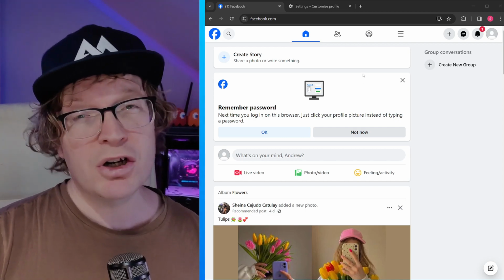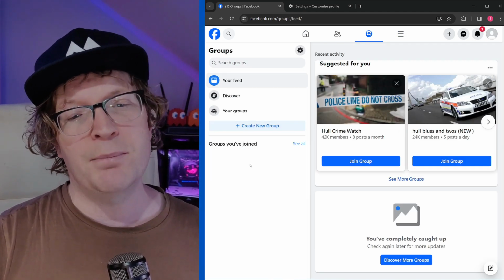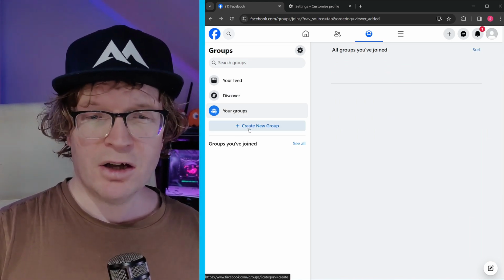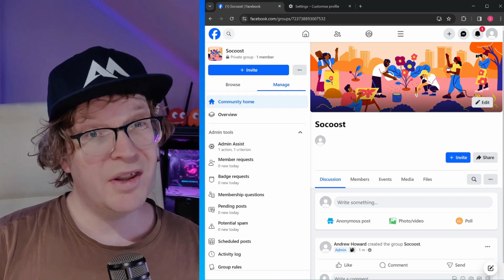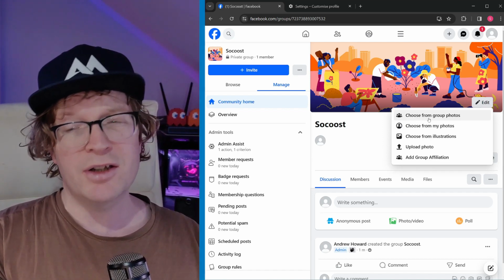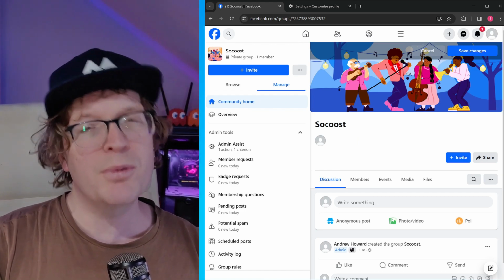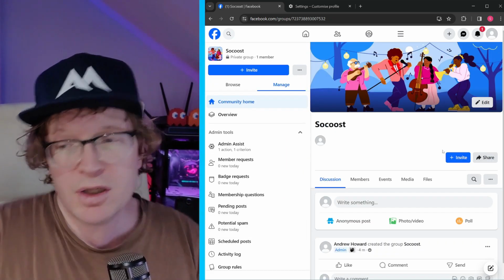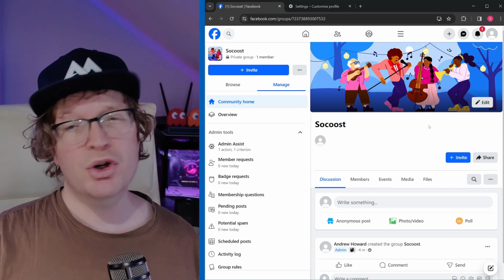How to create a facebook group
How to create a new Facebook group in 2024